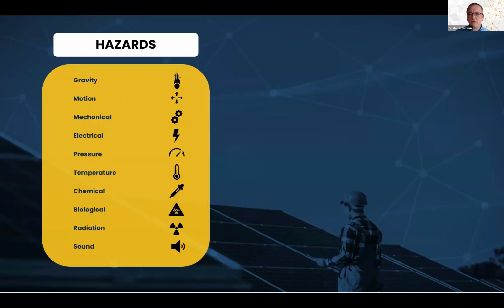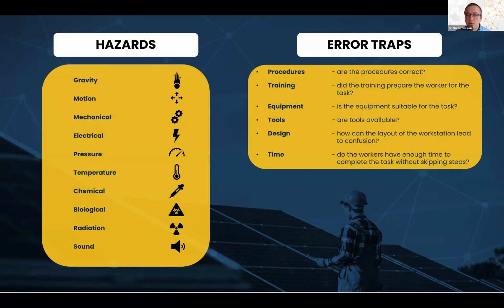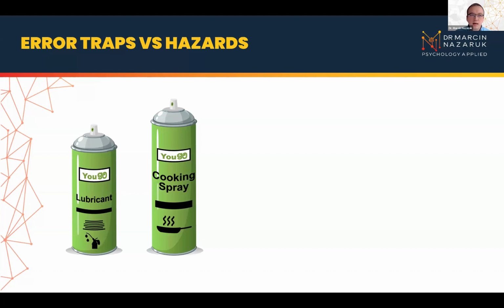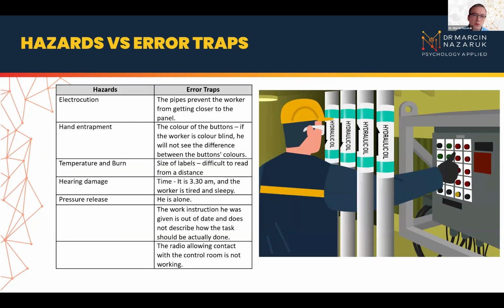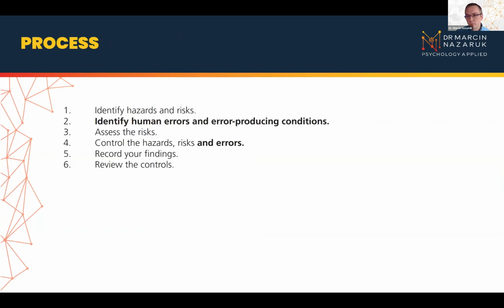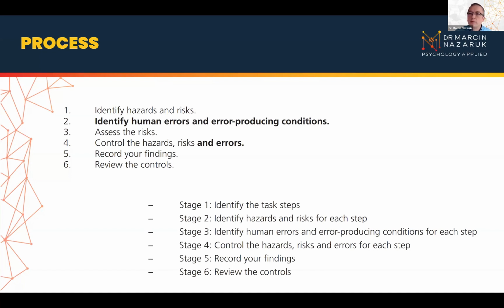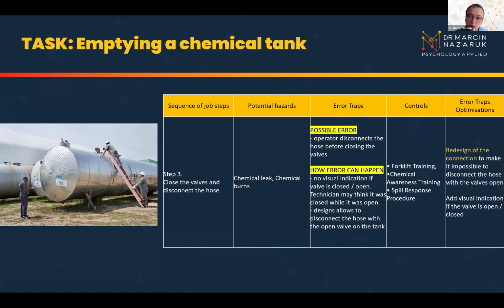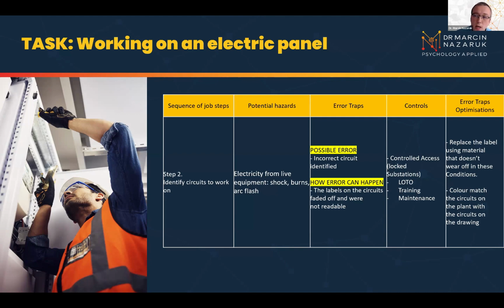How to Identify Hazards and Error Traps to Improve Workplace Safety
How to recognise the difference between hazards and error traps? Understanding these risks is essential for preventing workplace accidents and improving safety standards. Hazards are anything with the potential to cause harm, while error traps increase the likelihood of mistakes. This video breaks down common workplace hazards, explains how energy sources contribute to injuries, and explores error-producing conditions that lead to mistakes. By learning how to spot these risks, you can enhance workplace safety, reduce human errors, and create a more efficient work environment. Watch until the end for real-life examples and practical solutions to mitigate risks effectively.